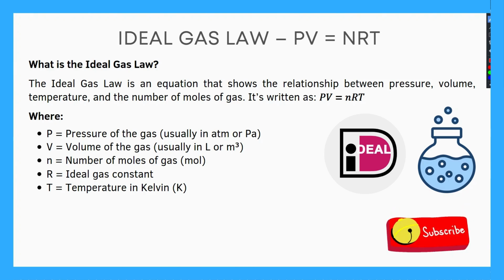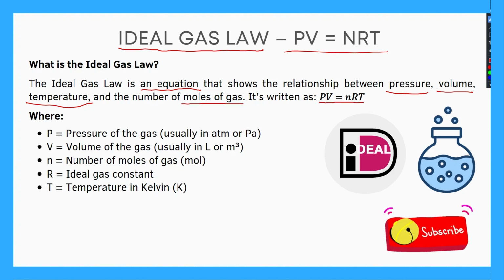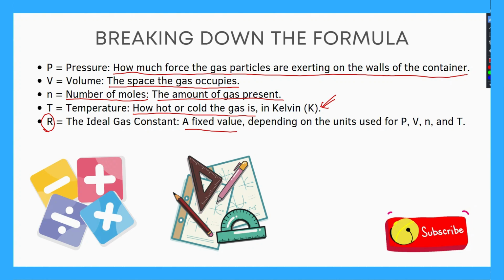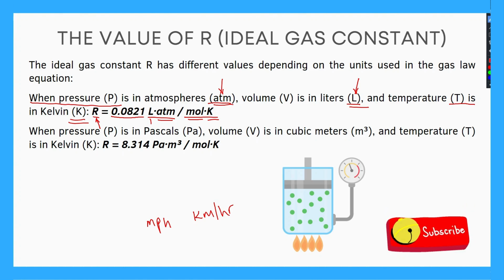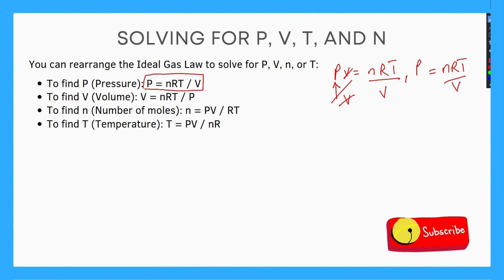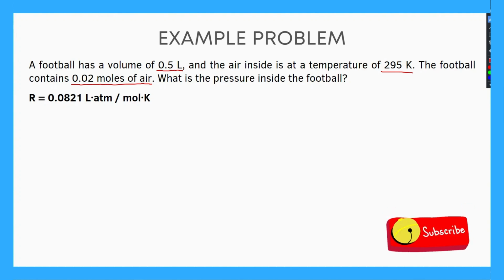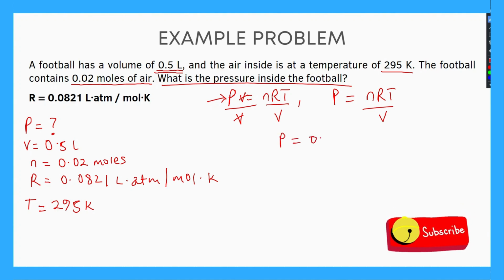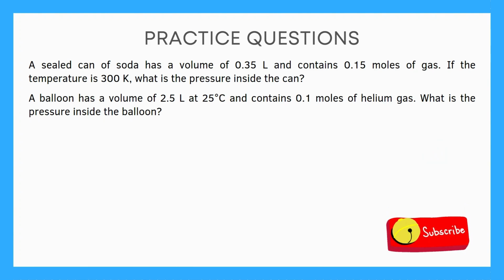Ideal Gas Law Explained | PV = nRT Made Easy with Examples | Chemistry for Beginners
💨 Struggling with PV = nRT?

This video breaks down the Ideal Gas Law into simple steps so you can finally understand how pressure, volume, temperature, and moles are connected in a gas system.

🧪 What is the Ideal Gas Law?

It's the equation that helps you calculate pressure, volume, temperature, or the number of moles in any ideal gas using the formula:
PV = nRT

🔍 What You'll Learn in This Video:

What each letter in PV = nRT means
How to use the Ideal Gas Constant (R)
How to solve for P, V, T, or n
A real-life example: Finding air pressure in a football
Tips to avoid common mistakes like unit errors and temperature conversions

📐 Formula Breakdown:

P = nRT / V
V = nRT / P
n = PV / RT
T = PV / nR

🎯 Perfect for:

Chemistry students

Test prep & quick revision

Homeschool learners

Anyone new to gas laws

📝 Practice Questions Included:

A sealed can of soda has a volume of 0.35 L and contains 0.15 moles of gas at 300 K. What’s the pressure?

A balloon holds 2.5 L of helium at 25°C with 0.1 mol of gas. What is the pressure inside?